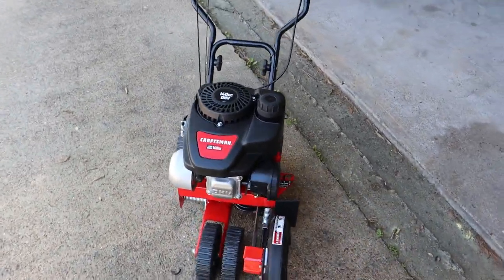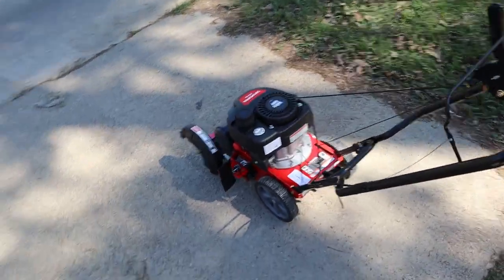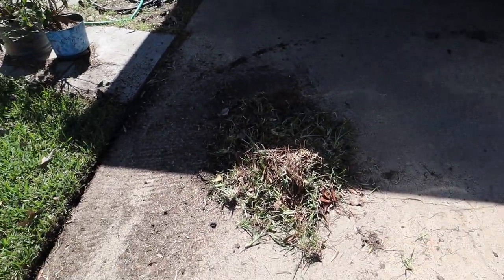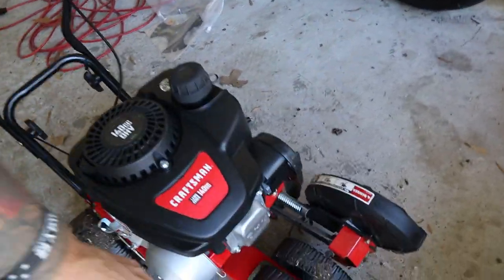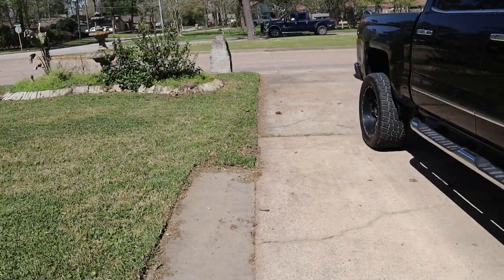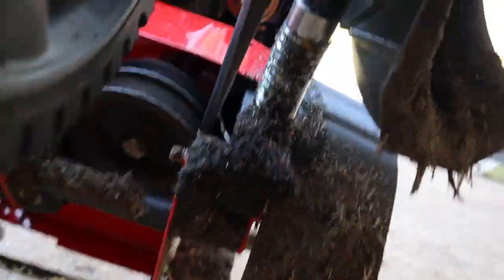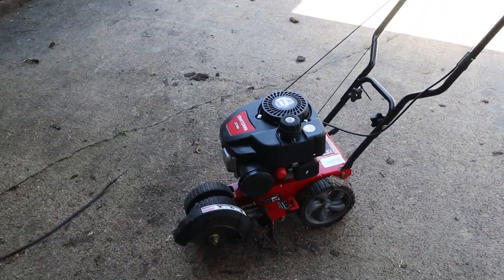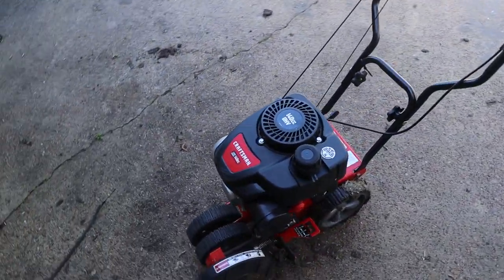Craftsman Edger 140CC. Is it JUNK? Did it BREAK already?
Trying out my brand new Craftsman Edger 140 CC. I bought it from Lowes but you can order from Amazon. I probably should have waited until the ground was completely dry before trying it out. Quality Content Rick.

Craftsman Edger on Amazon
DeWalt Drill on Amazon
DeWalt Cordleass Saw
Measuring Tape
Canon Camera
Griots Speed Shine
Griots Spray Wax
Chemical guys Soap